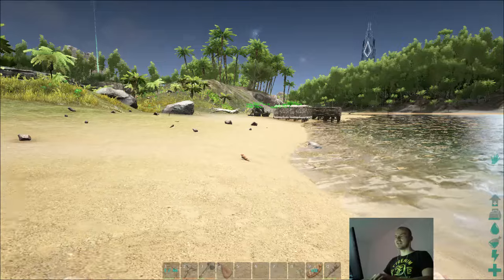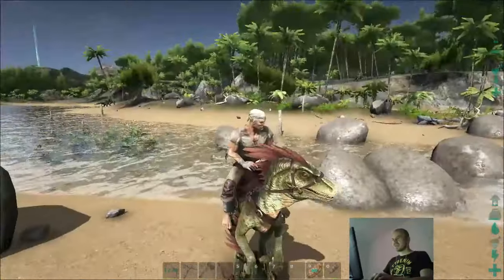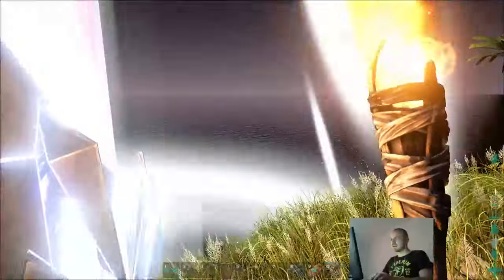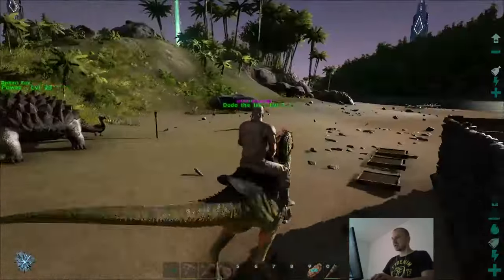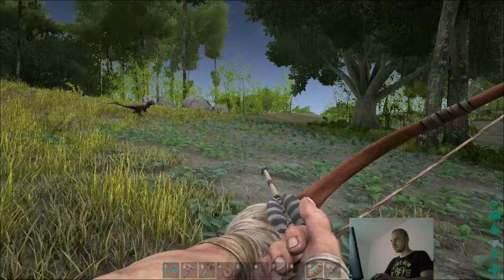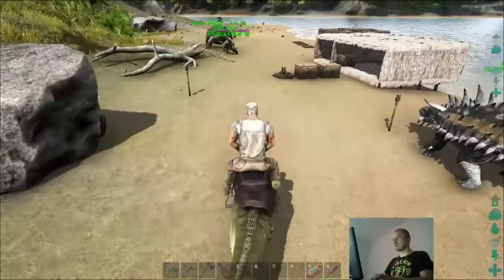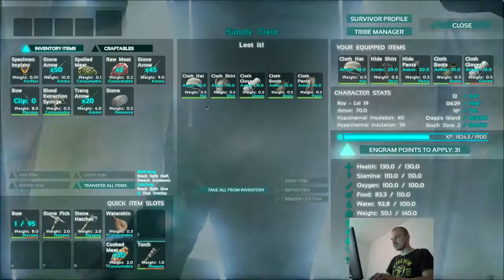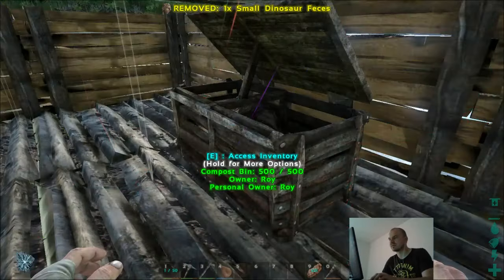Playing some ARK Survival Evolved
First video on ARK Survival Evolved.
I got this game for a while, but never did any live streaming or recording videos on this.
The game is still in a very early state and poorly optimized.